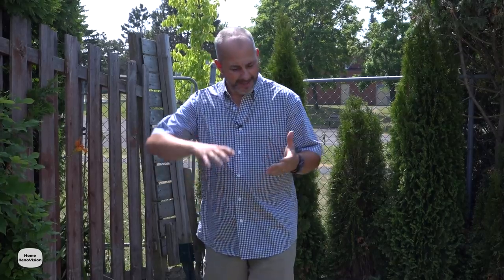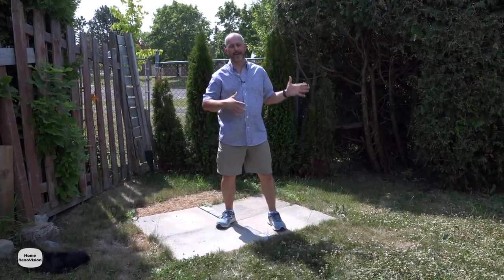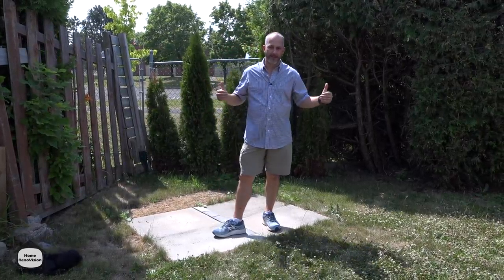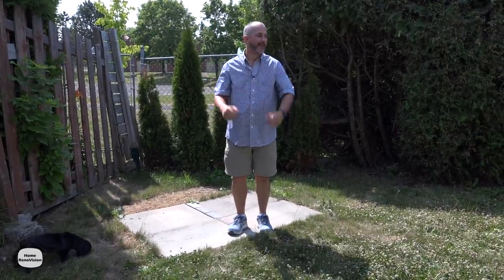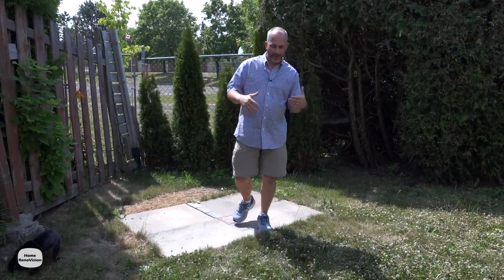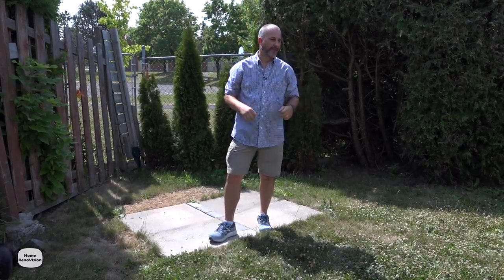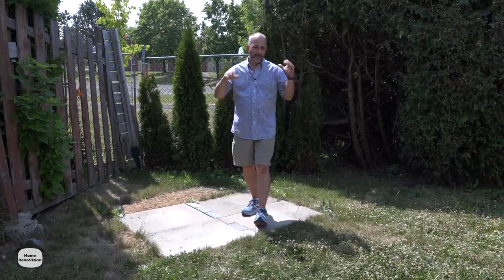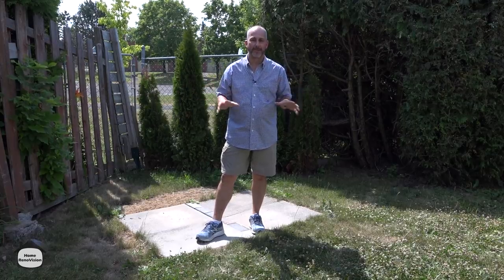Layout and Design | How to Build a Shed | Part 1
In This Series We will be Building a Custom Shed Designed for DIYer's Like Yourself. Learn My Simple Step by Step Program To A Perfect Backyard Storage Shed You Can Build Alone!

🔨 SHOP TOOLS 🔨